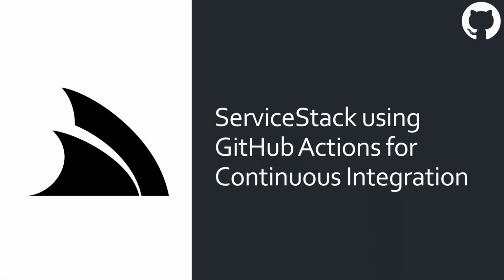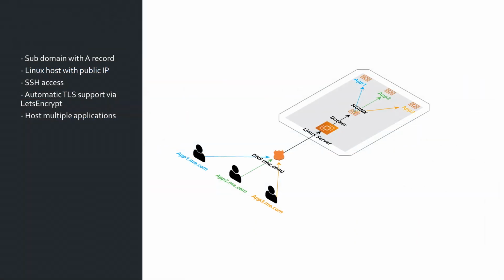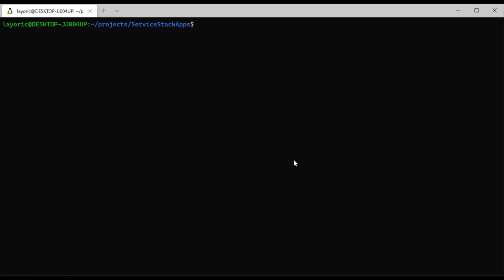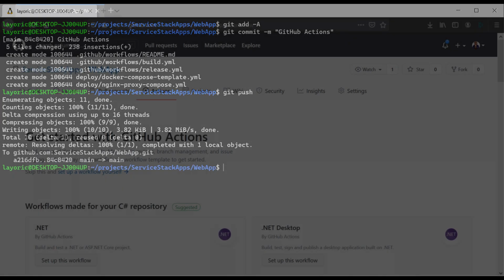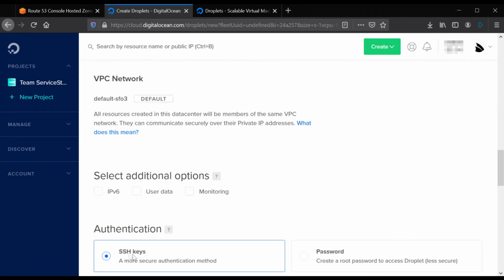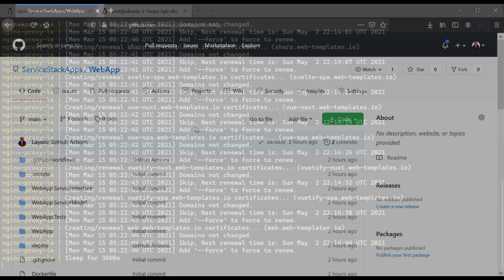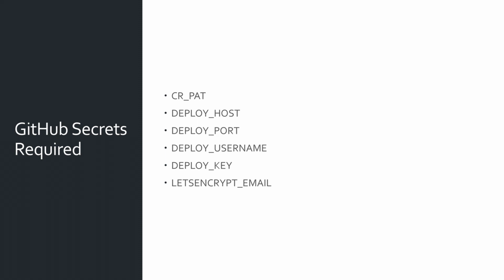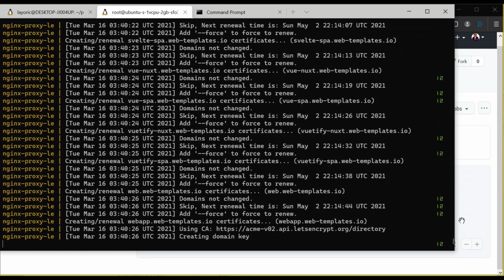Using GitHub Actions for Continuous Integration & .NET App Deployments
In this comprehensive tutorial, we will guide you through the process of enabling continuous integration, deployment, hosting, and Lets Encrypt HTTPS configuration for an existing ServiceStack project using the mix template for GitHub Actions. Continuous integration and deployment are crucial aspects of modern software development practices, ensuring that your code is always up-to-date, thoroughly tested, and readily deployable. By leveraging the power of GitHub Actions and ServiceStack's mix support, you can easily automate your workflows, save time, and reduce the chances of human error, all while maintaining a high level of security and performance for your applications.

To begin, we will demonstrate how to integrate GitHub Actions into your ServiceStack project, taking advantage of the platform's mix templates. This will enable you to create a seamless, automated pipeline for your application, from building and testing to deployment and hosting. Additionally, we will show you how to configure Lets Encrypt HTTPS for your project, ensuring secure and encrypted communication between your application and end-users. By following this tutorial, you will learn how to harness the capabilities of GitHub Actions and ServiceStack mix templates to enhance your project's efficiency, security, and overall quality, enabling you to focus on what truly matters—developing and maintaining outstanding applications.

00:00 Intro
01:42 Prerequisites
02:01 Create repository
02:30 Using `x mix`
03:40 Hosting setup
04:52 Server setup
05:24 Repository setup
06:50 Create release
07:39 Closing